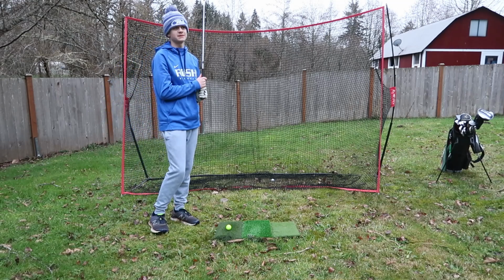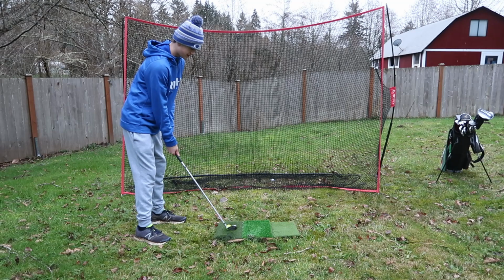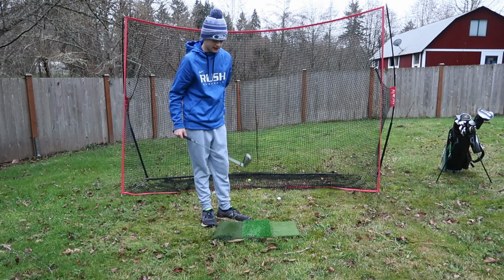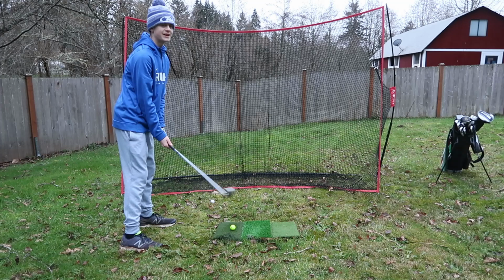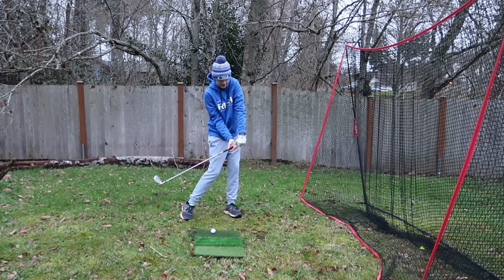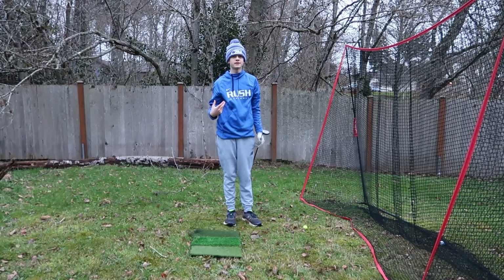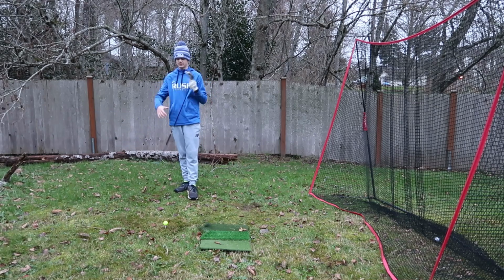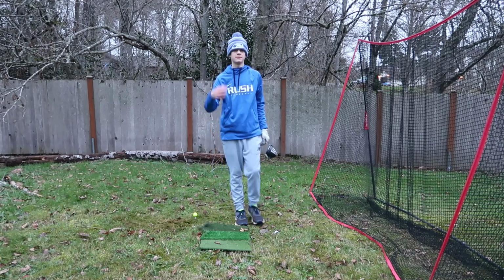How GOLF can INCREASE your Baseball Velocity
In this video I tell you how you can increase both your exit and pitching velocity in baseball using golf. Golf increases your velocity because you can swing a golf club much faster than a baseball bat, therefore training your body to move faster and more effectively through space.